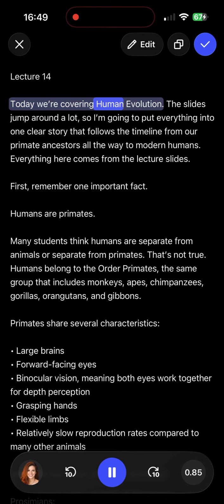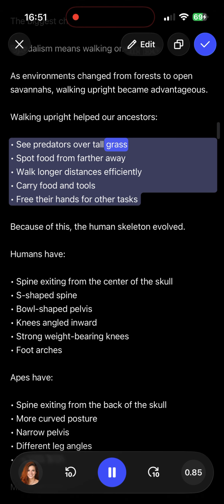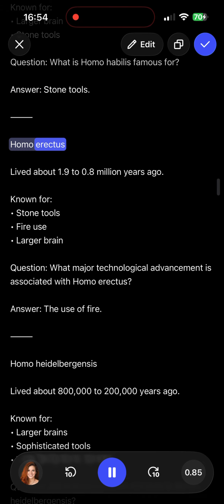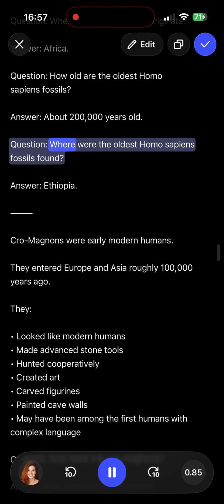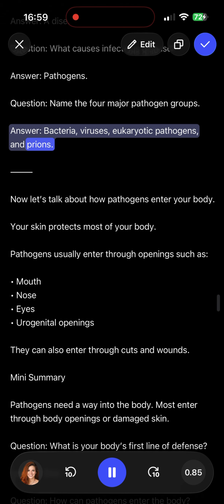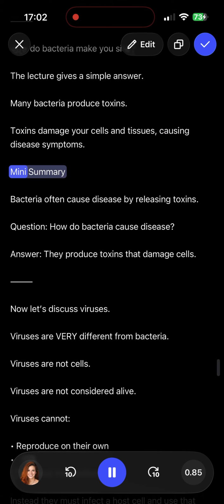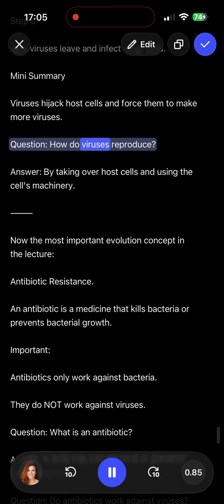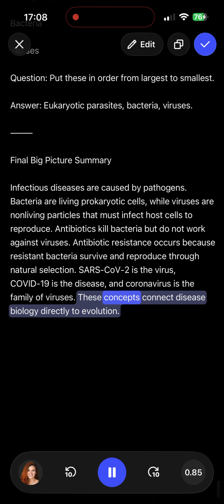Bio 14 lecture 14